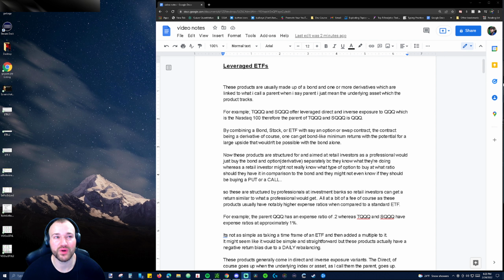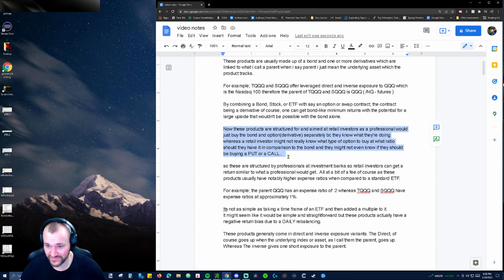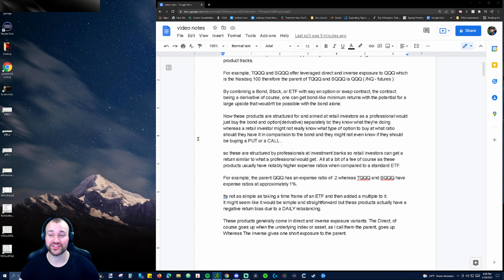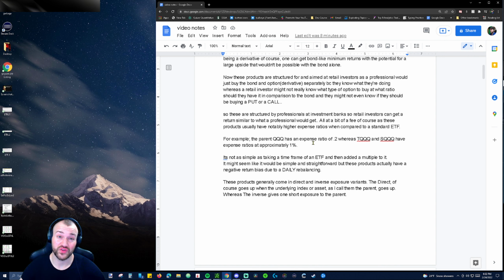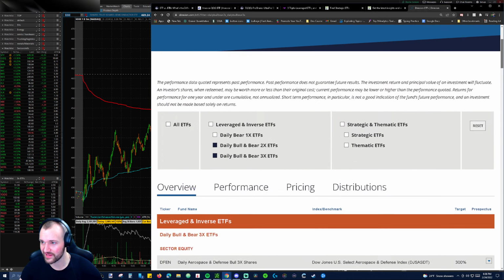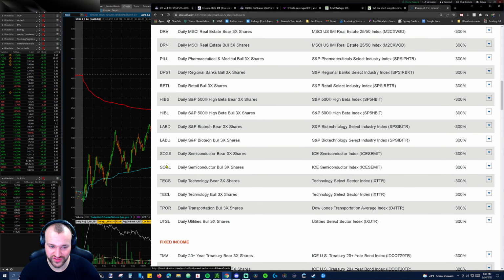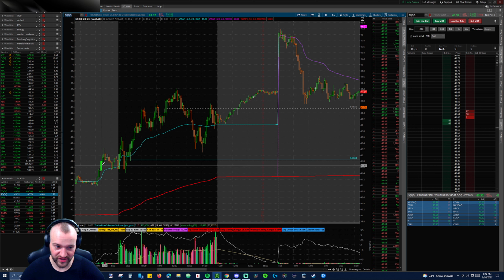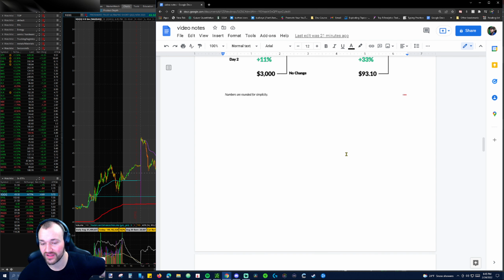Leveraged ETFs (again)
dont mind me im just perseverating on leveraged products again :)

Below is the Direxion site you see me check which shows all their offered products. ( This is NOT in any way an endorsement or advice to buy or sell these products. for informational purposes only. all actions you take are your responsibility )